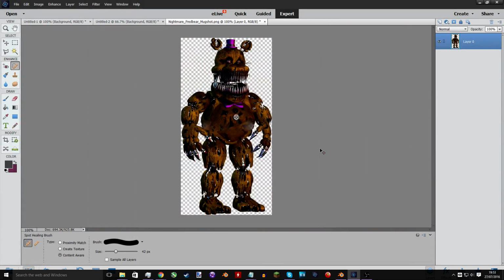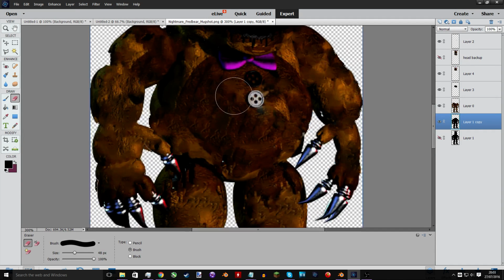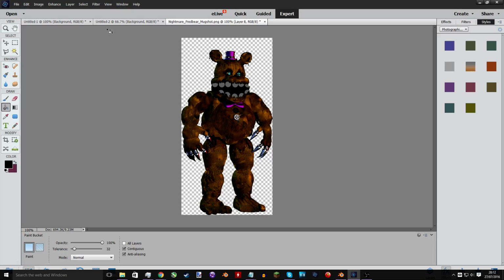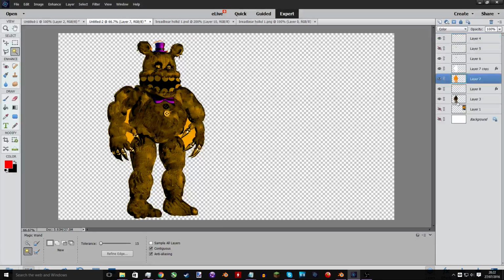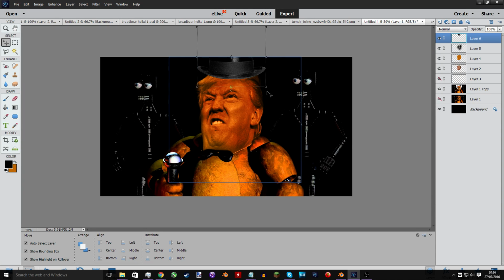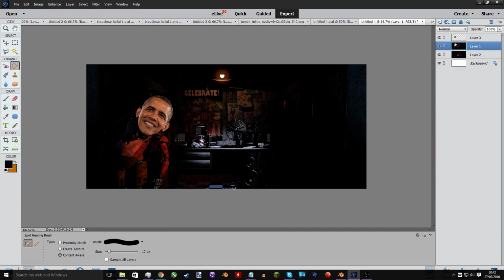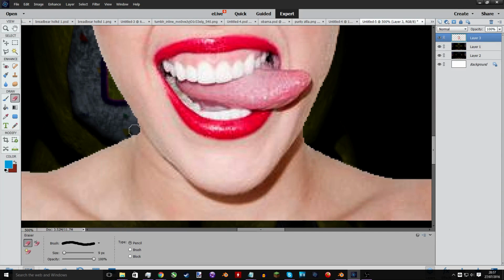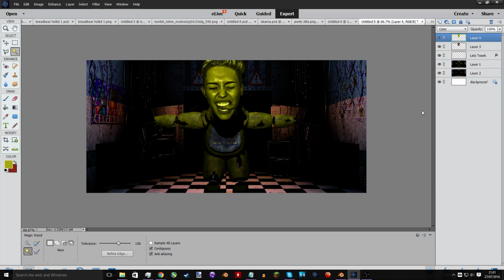Breadbear + More Photoshop Stream